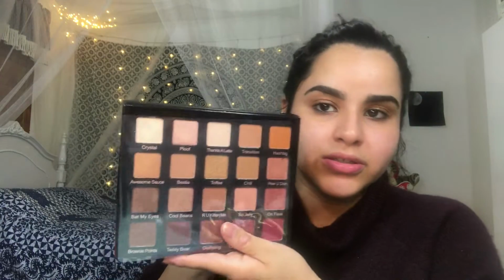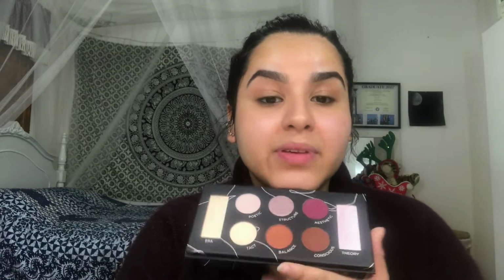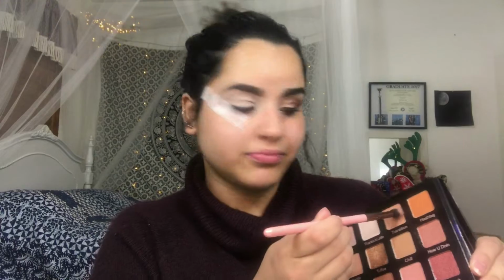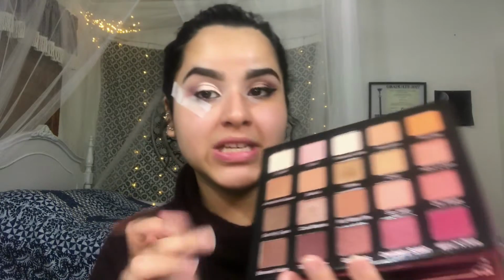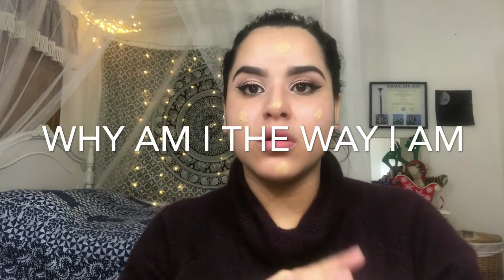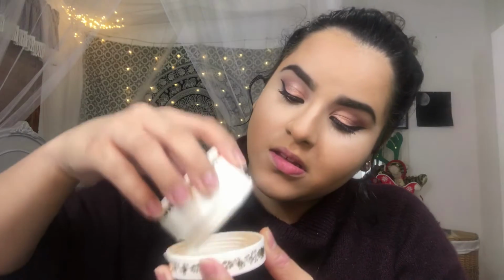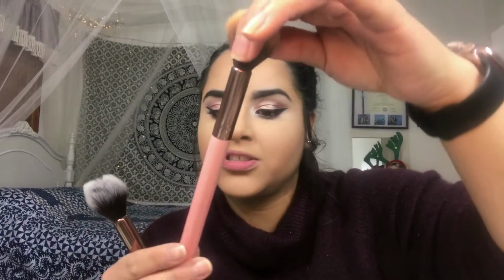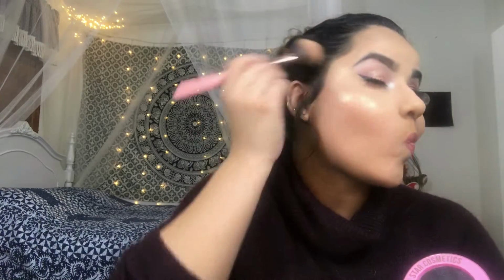DECEMBER BOXYLUXE UNBOXING